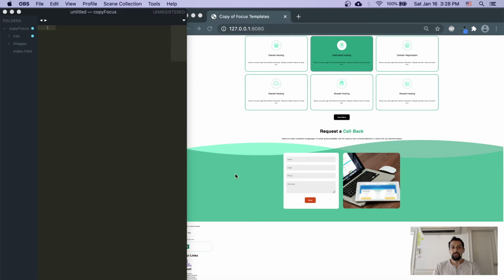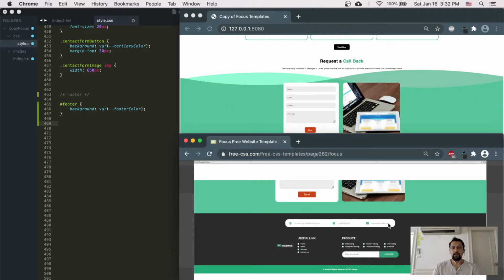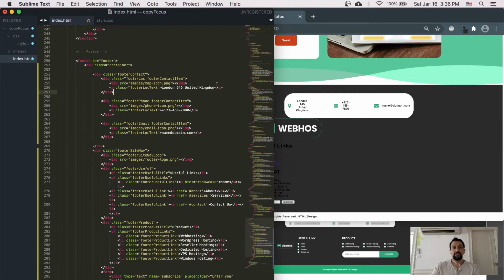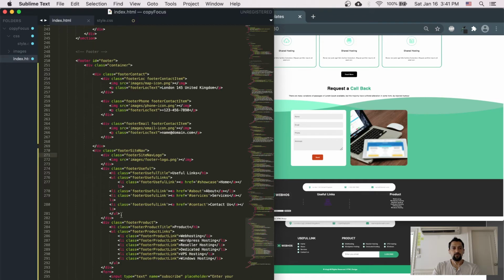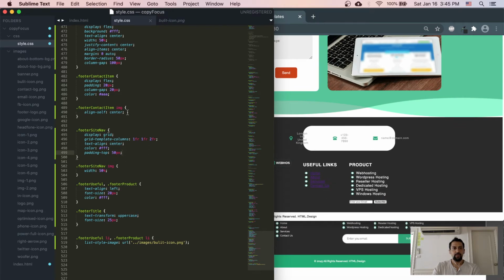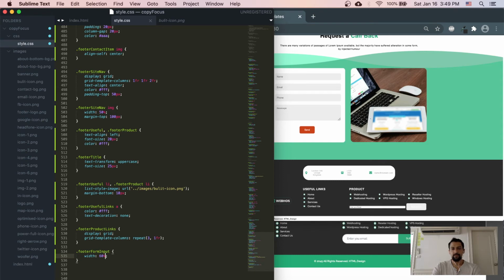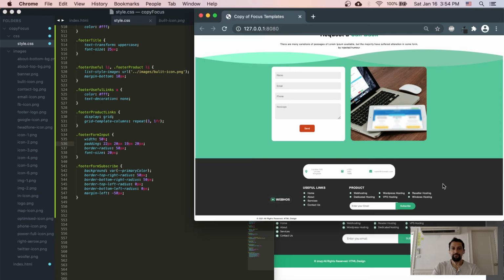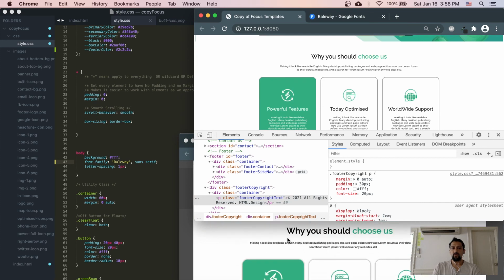HTML and CSS Layout and Planning (Part 8)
Today we finish up our design Template, play with Flex and Grid, and introduce how to import Fonts.  If you have any questions of comments, please leave us your thoughts opinions and feedback below.  We look forward to hearing from you.